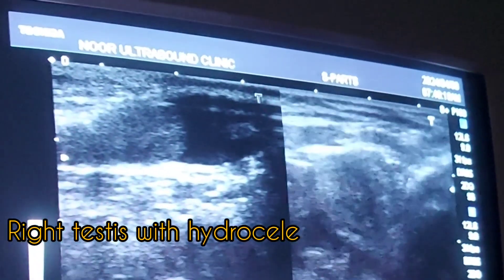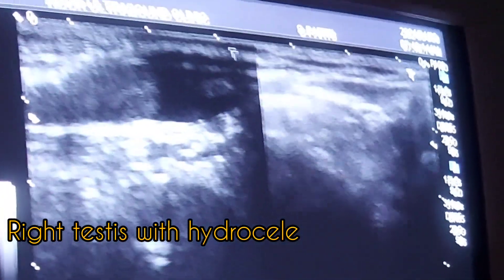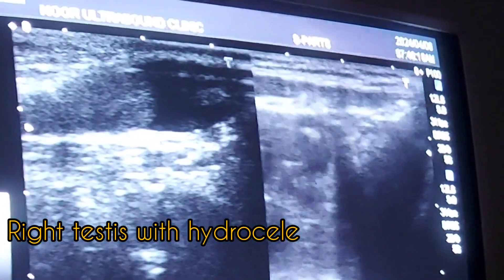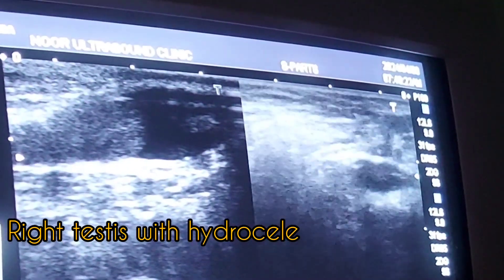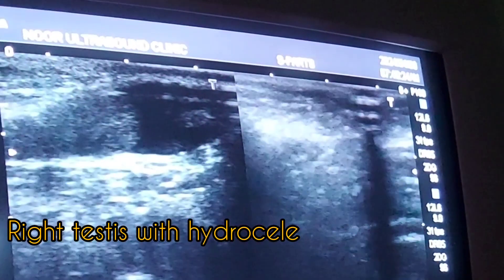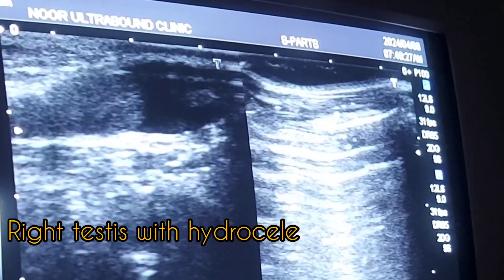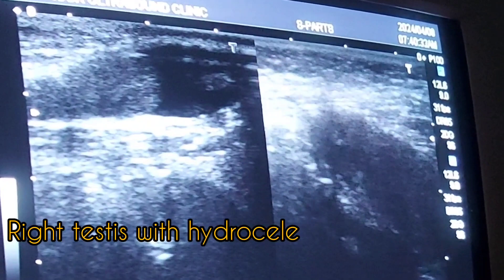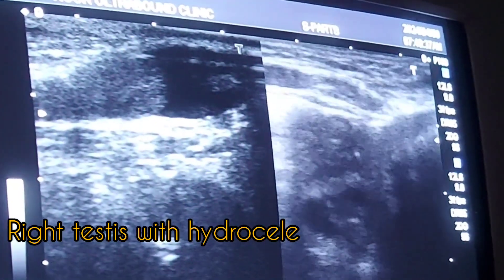Right testis with hydrocele.. Ultrasound small boy with hydrocele